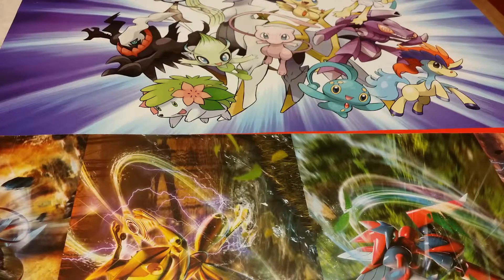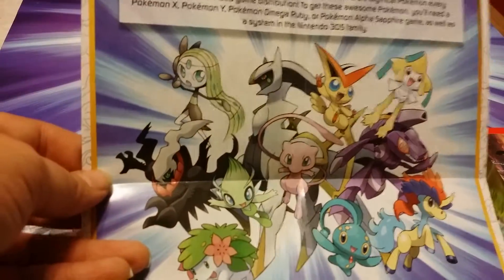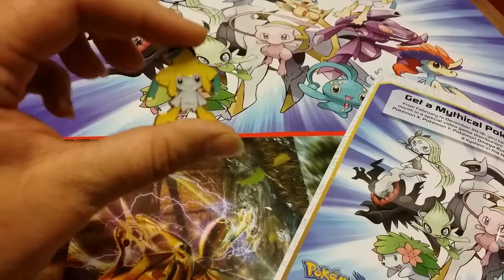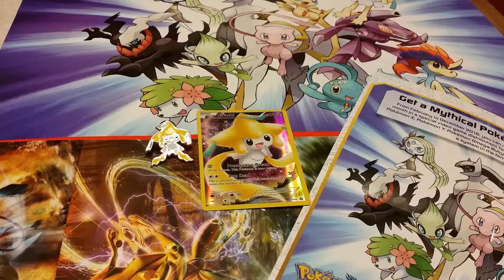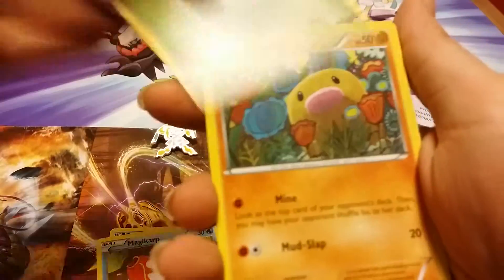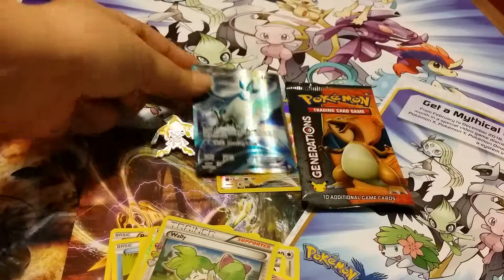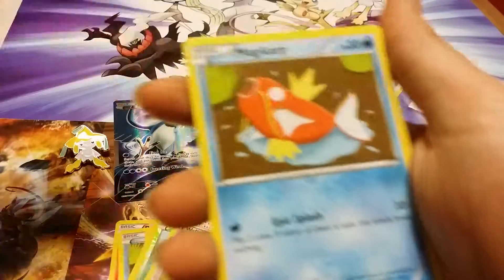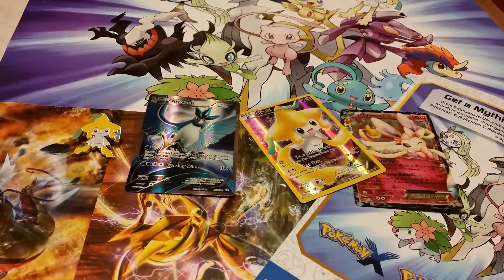Jirachi mythical collection opening. Ooo shiny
Today my walmart had a few boxes of jirachi. I decided to get one just cause. I had a battle charizard vs venasaur pack. I got a decent pulls. I might try to get one more jirachi box too next week.